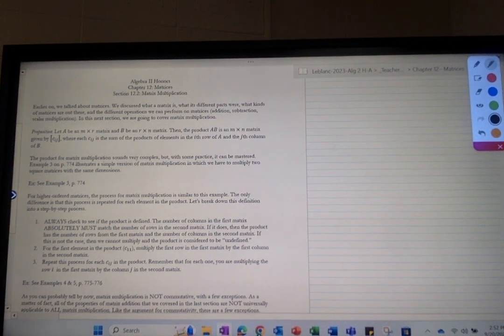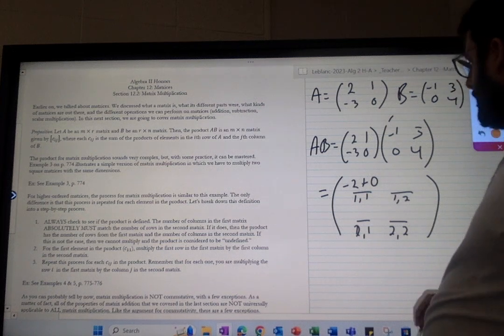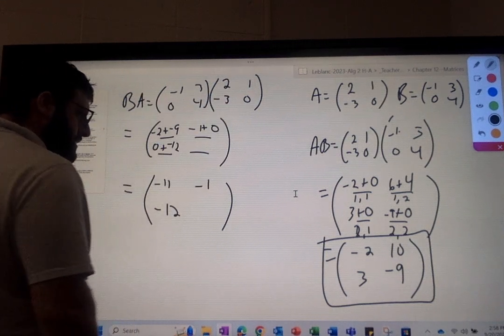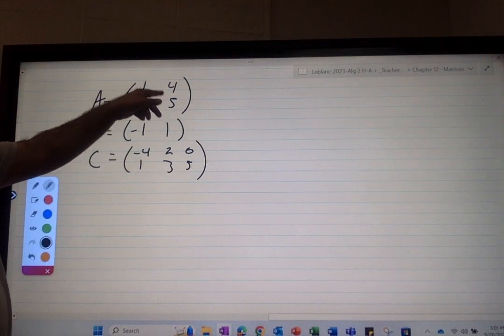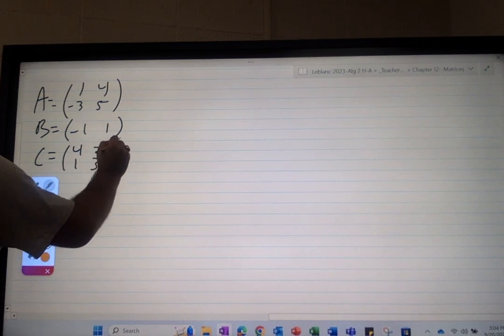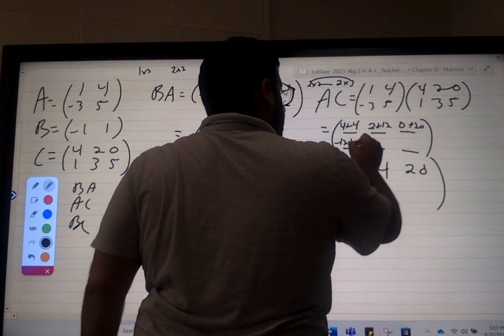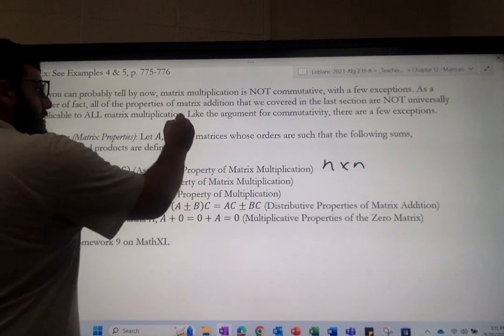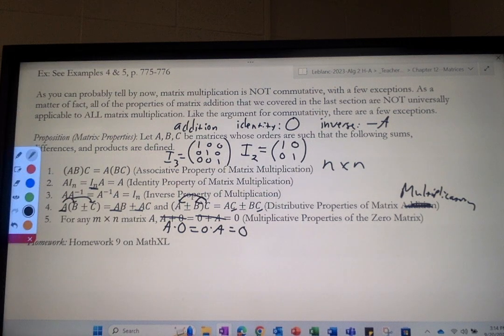Algebra II Honors Section 12.2 lecture